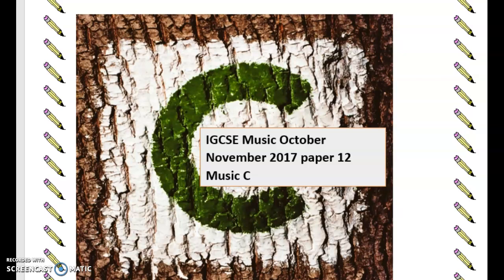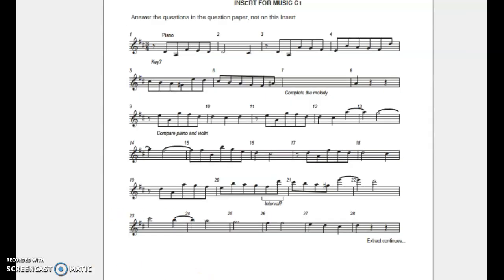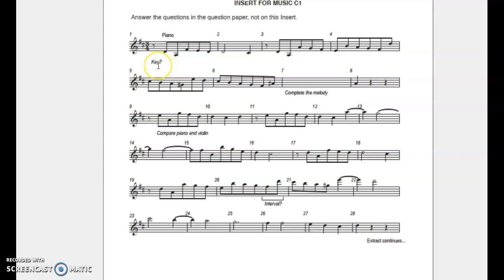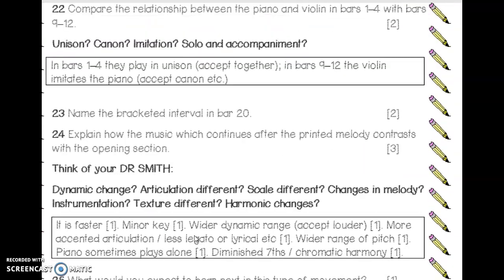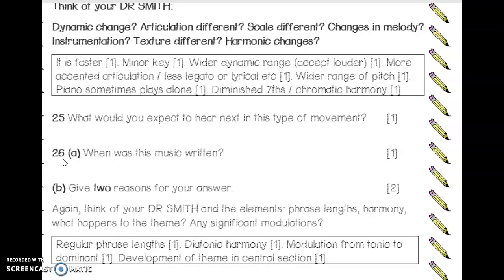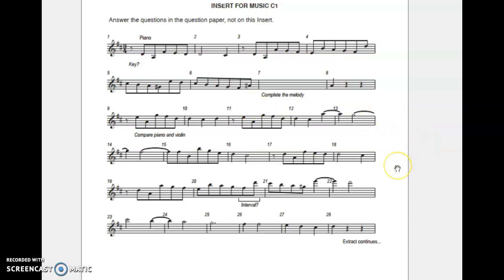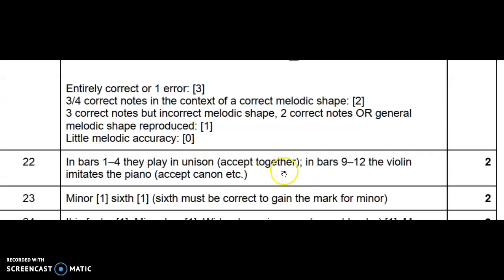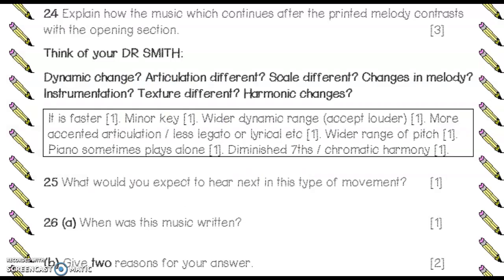IGCSE MUSIC REVISION PAST PAPERS OCT NOV 2017 PAPER 12 C